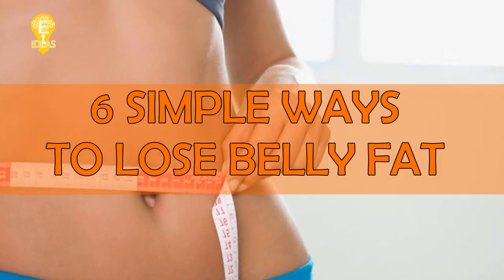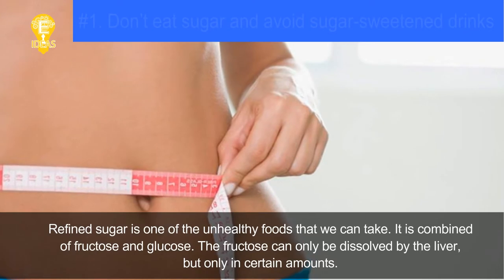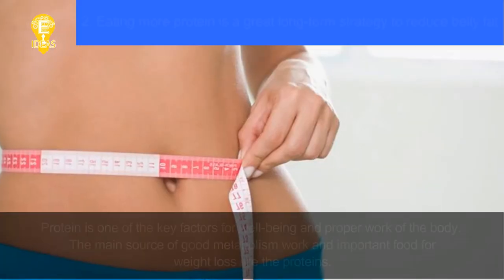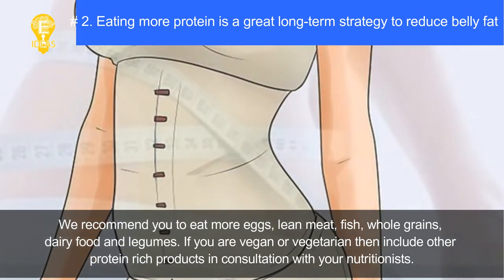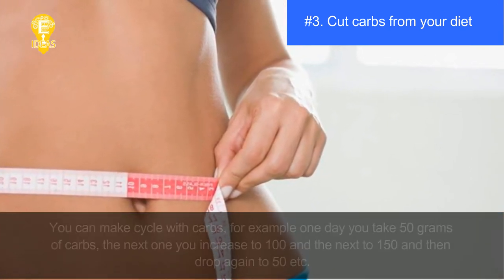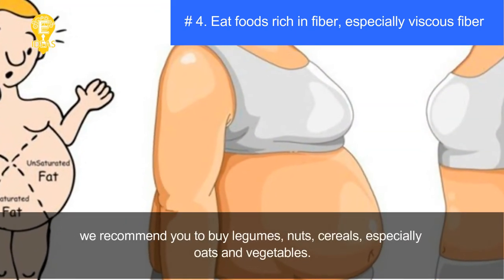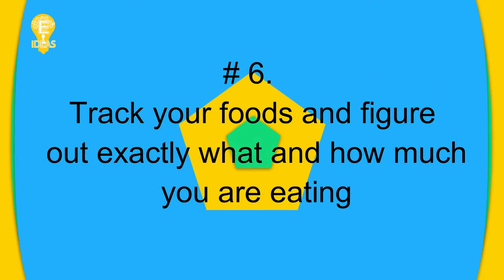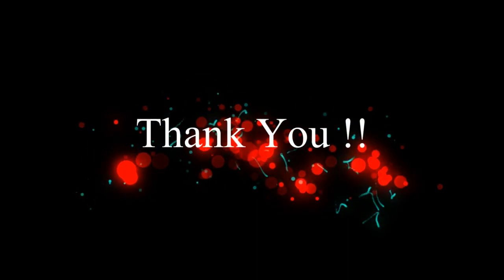This Japanese Secret Will Help You Get You Rid of Belly Fat Overnight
Tittle : JAPANESE METHOD TO LOSE  BELLY FAT OVERNIGHT | SIMPLE WAYS TO LOSE BELLY FAT